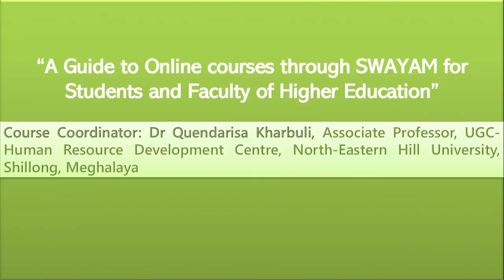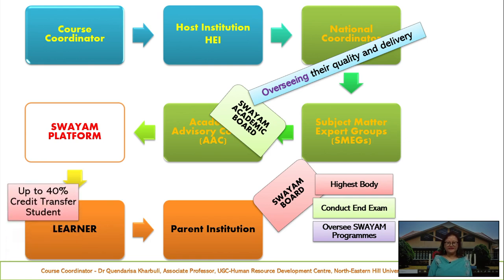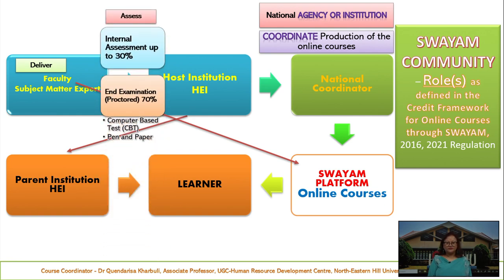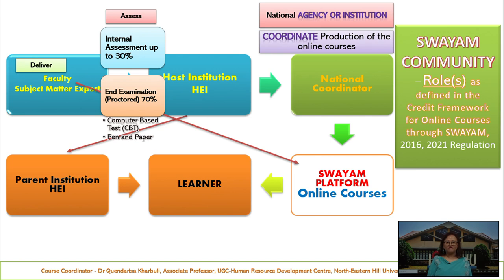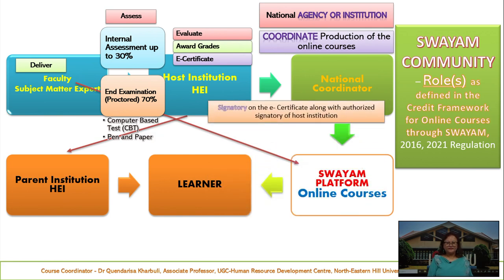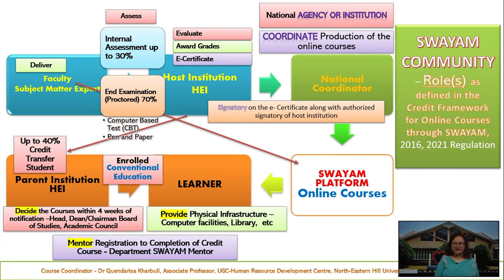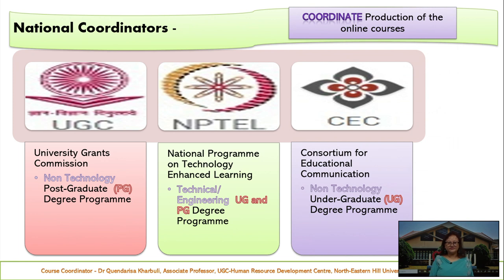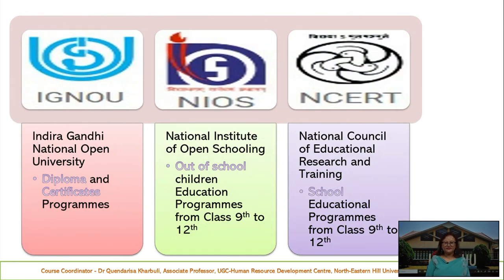Lecture 2: SWAYAM Community